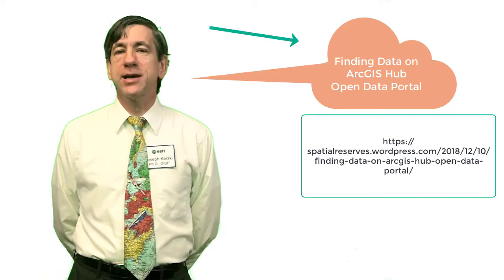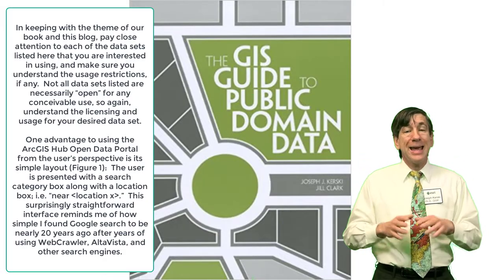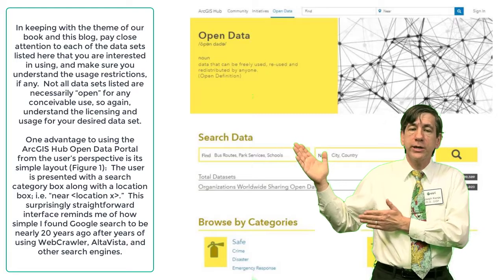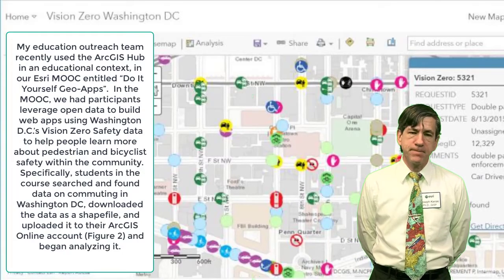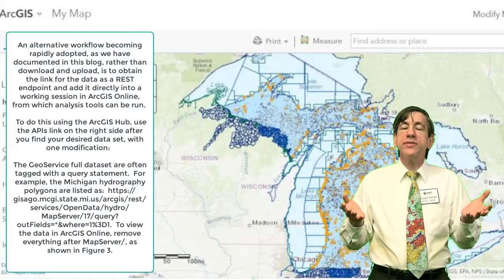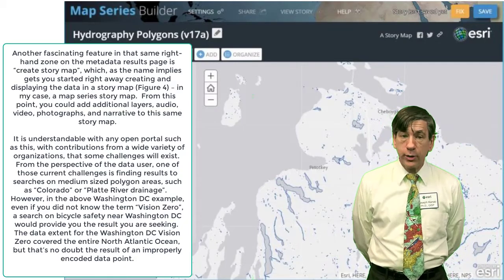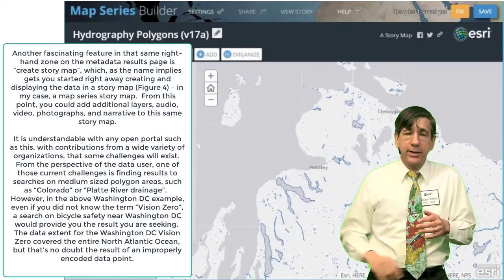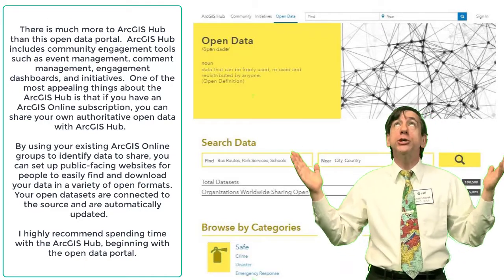Finding Data on ArcGIS Hub Open Data Portal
Finding Data on ArcGIS Hub Open Data Portal.  This video discusses why to do it and how to do it, and strategies along the way.   If you are seeking mapped data, this video, I trust, will be helpful.